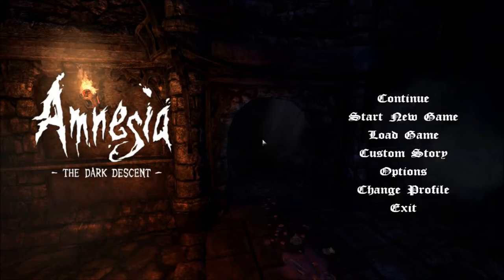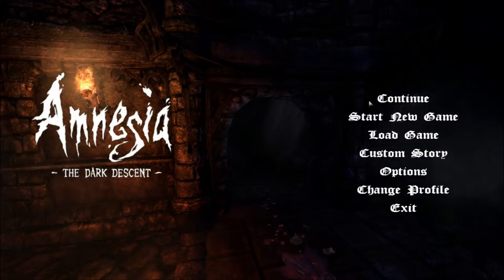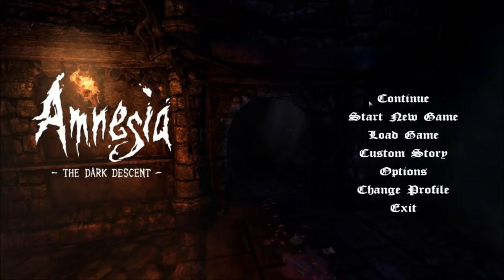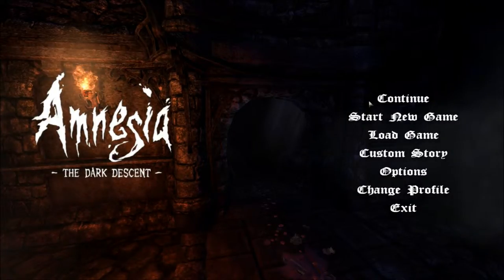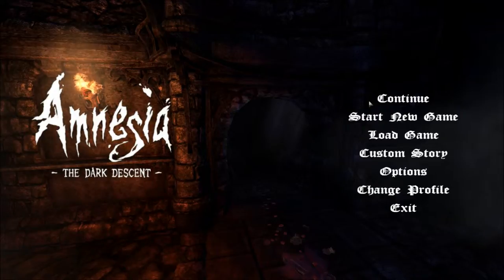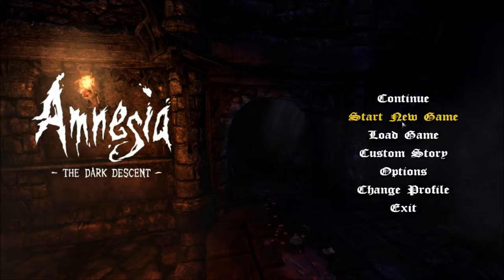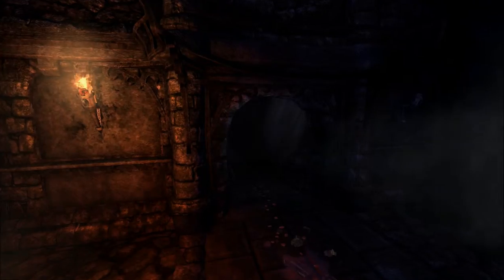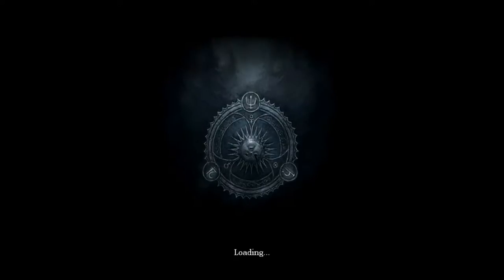Hellz Bellz Plays Amnesia Part 6 - The Joys Of Having A Kitten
As soon as I opened my save file my kitten Sherbert decided to walk all over the key board and make the computer freeze, but after re starting the computer she went off for a bit and then came back to walk all over the desk and get in my way while I was trying to figure out what to do.